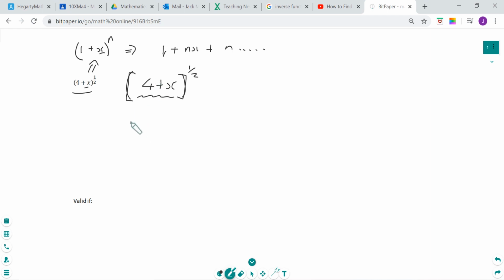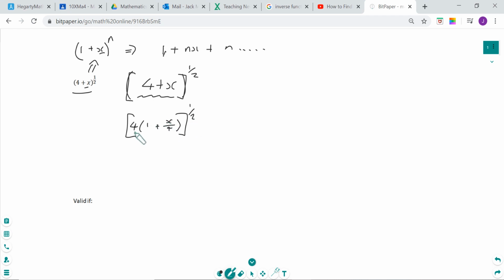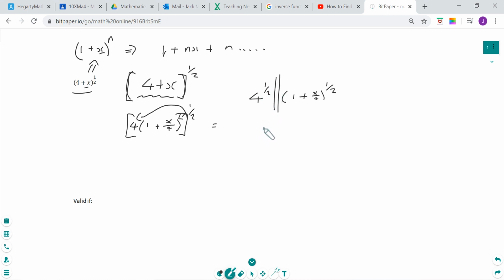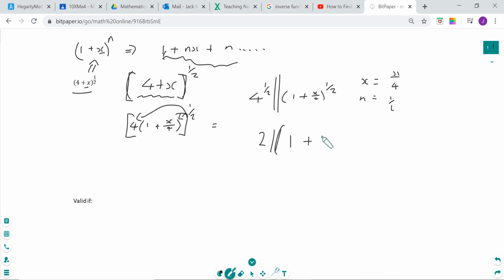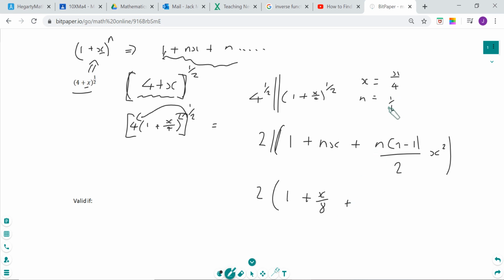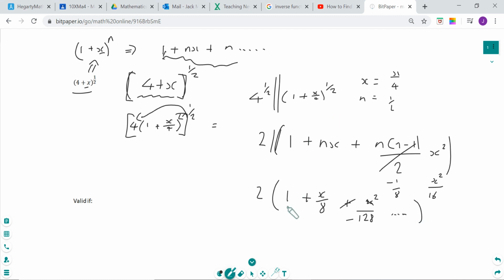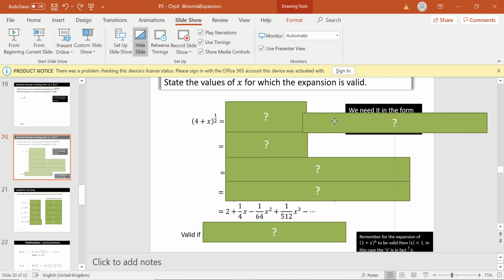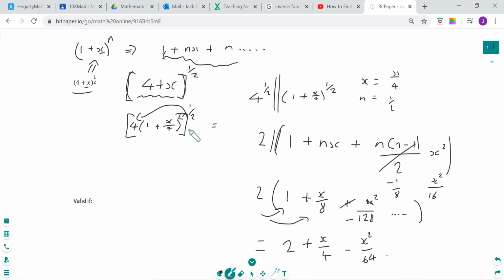4B - Factorising with the Y2 Binomial Expansion - Worked Example